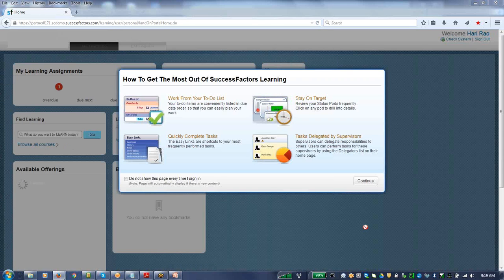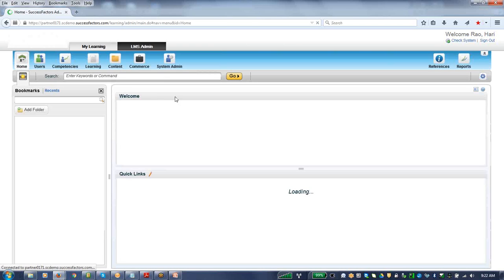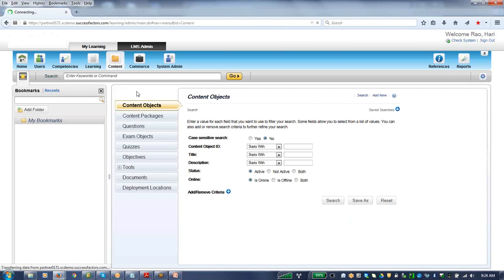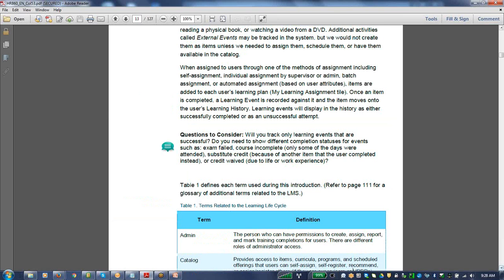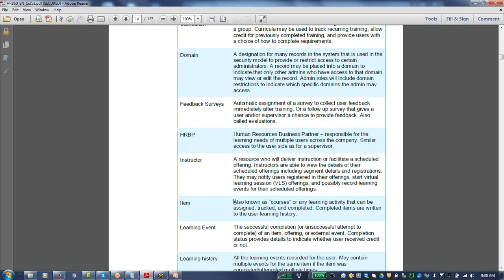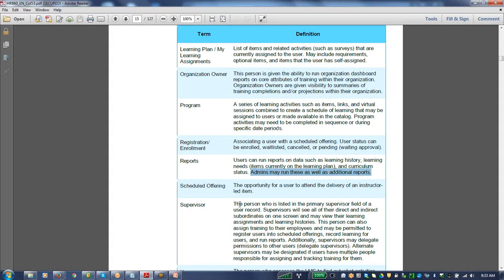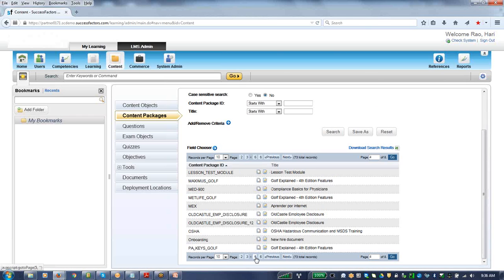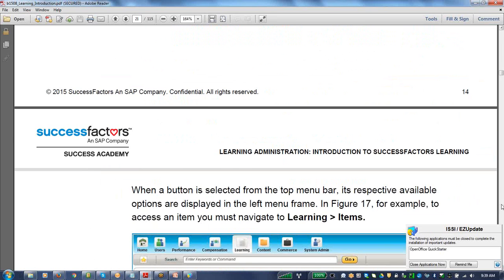Successfactors LMS Training